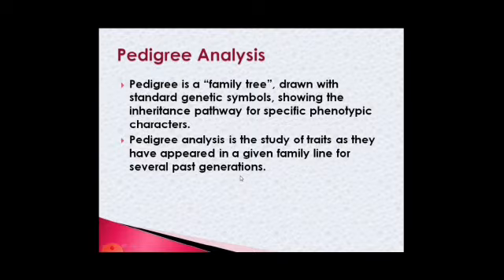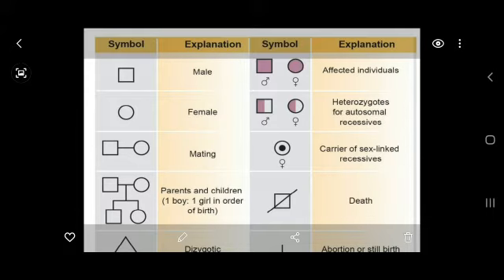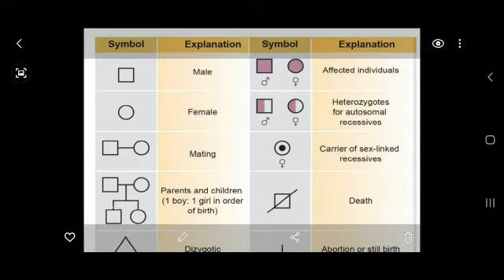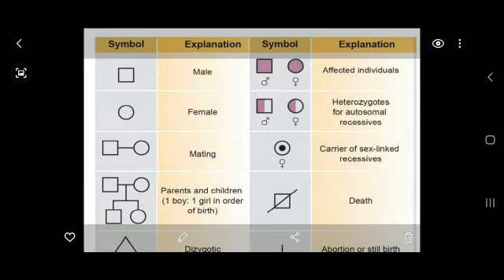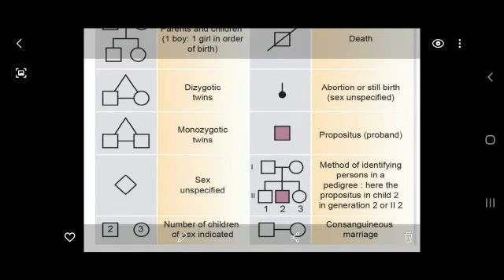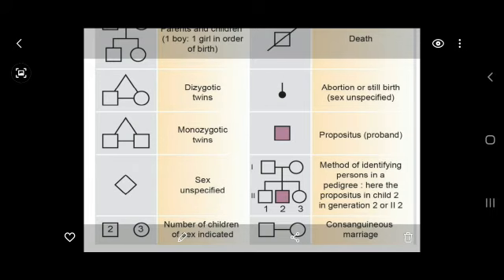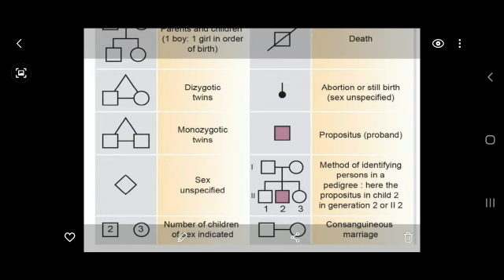12 Zoology | Principles of Inheritance & Variation | Pedigree Analysis | விலங்கியல் Lesson 4| Part 7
#+2 Bio
Lesson 4
Principles of Inheritance & Variation

Pedigree Analysis
Genetic Disorders